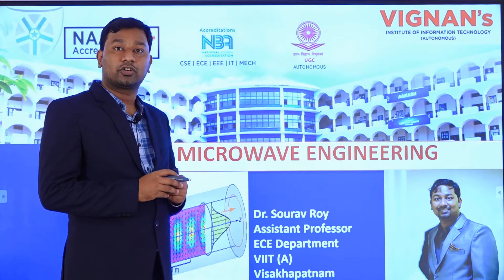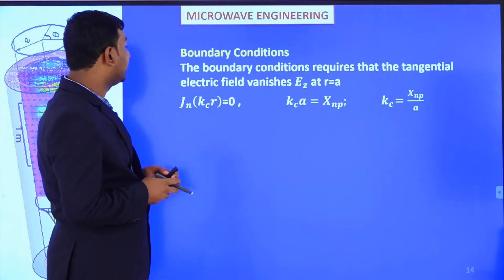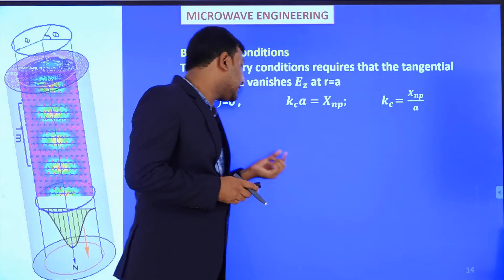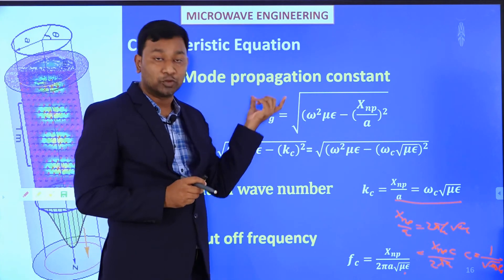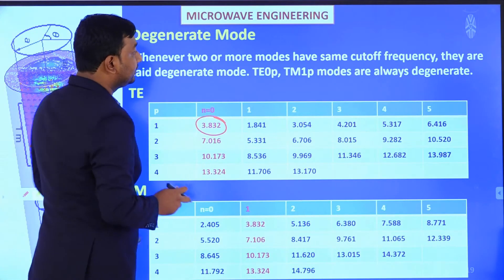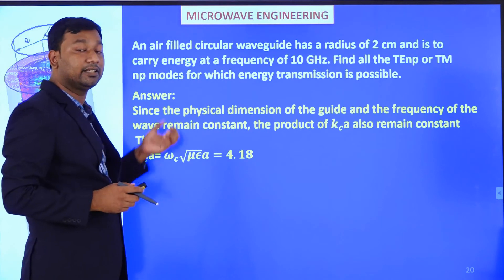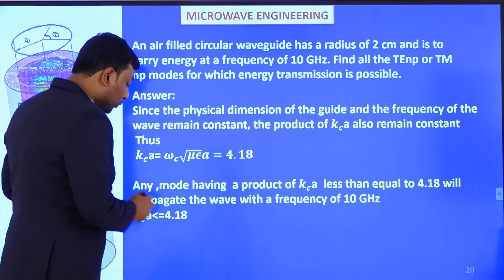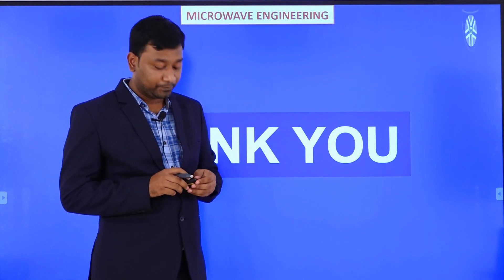Circular waveguide TRANSVERSE MAGENTIC Mode